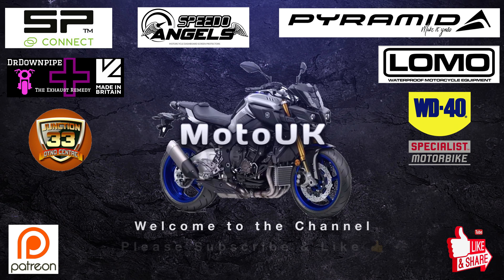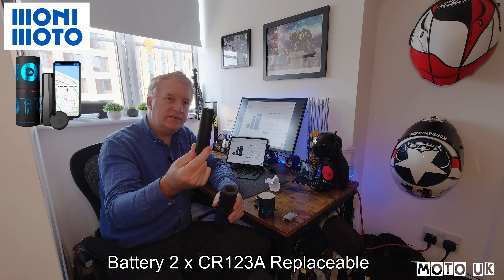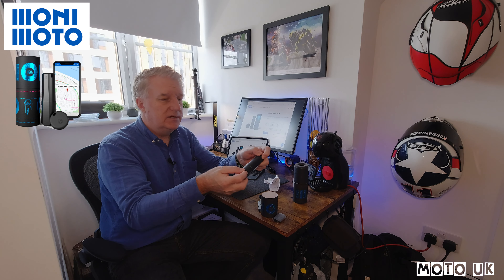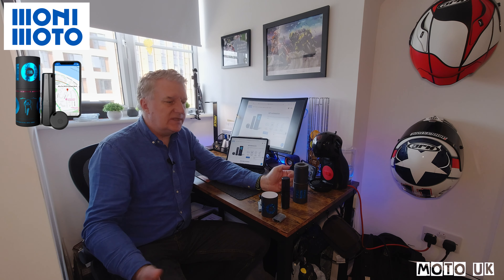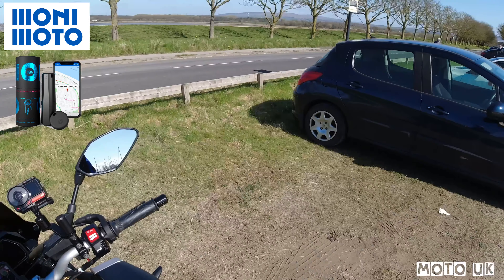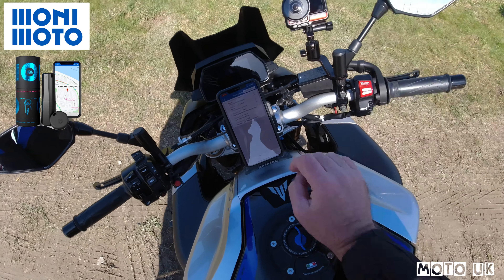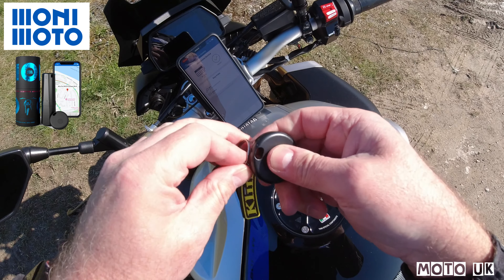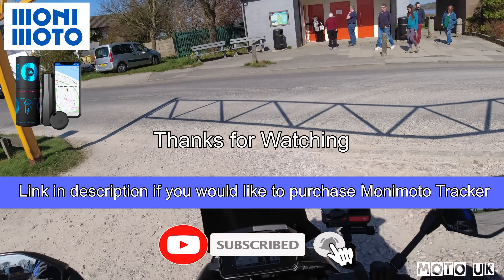Monimoto Motorcycle Tracker | Install and Test | Yamaha MT10SP | MotoUK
MotoUK Store - Great offers on an Camera and Motorcycle Gear

Gear we use & Links,
* IPad Pro 11
* DJI OSMO Actions
* San Disk Extreme Pro 64GB Micro SD Cards
* Freewell Osmo ND Filters
* DJI Mini 2 Drone
* Freewell Osmo Mini 2 ND Filters
* DJI OSMO Pocket
* GoPro Session
* Insta360 One X
* Kriega R20 Rucksack
* Kriega US10 Tailpack
* Lomo DrySack 30lt
* JTech Tail Tidy MT10
* HJC - RPHA 11 Motorcycle Helmet Quintain
* RST PRO Adventure Textile Jacket Air Bag
* RST PRO Adventure Trousers
* RST Paragon Heated Gloves
* RST TrackTech Summer Jacket
* KNOX Handroid Pod Summer Gloves
* RST Tracktech Summer Boots